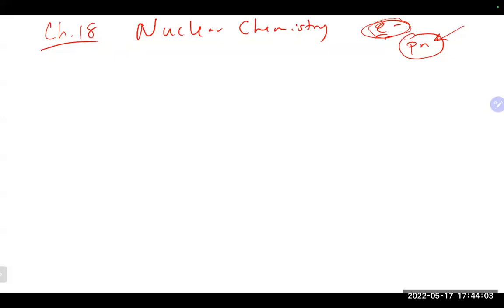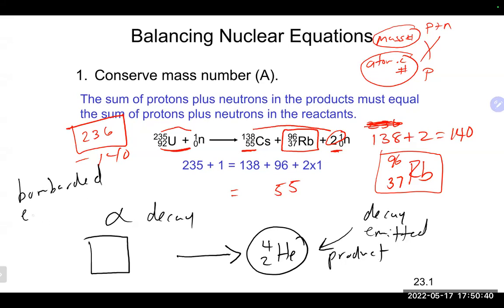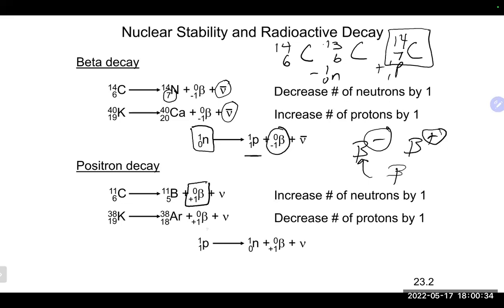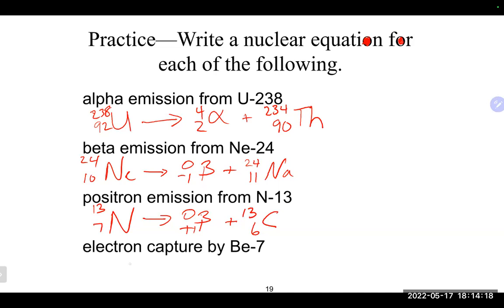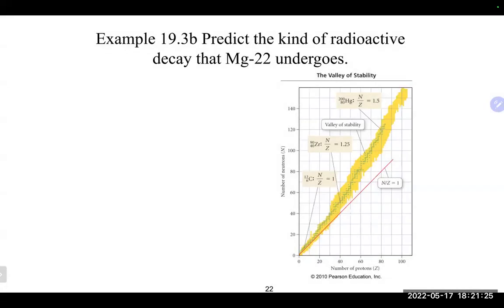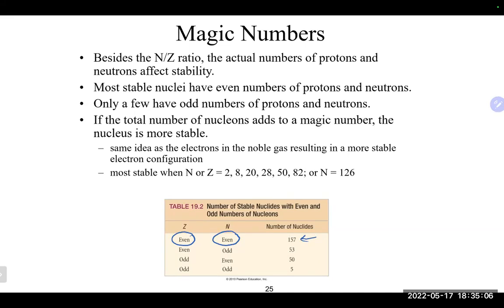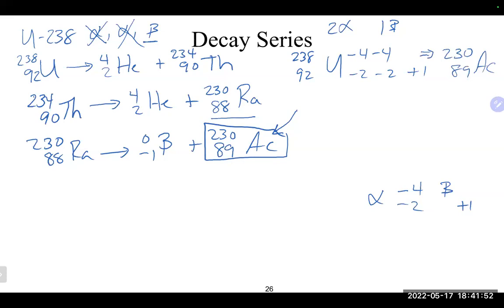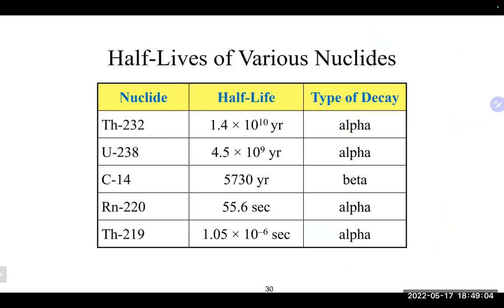Chem 200B Lecture 5/17/22 Part 1 (Ch 18)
We lectured on Ch 18 (balancing nuclear equations, stability, N/Z ratio, decay series)